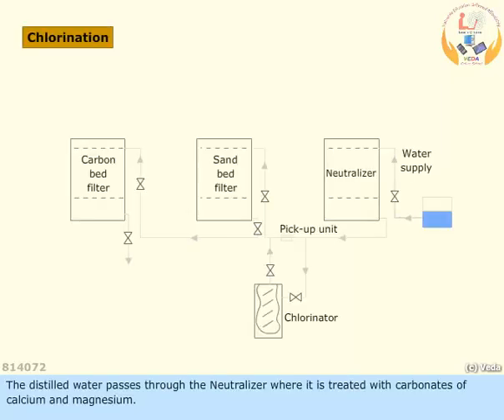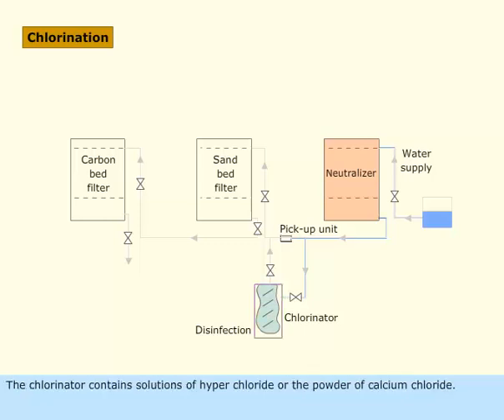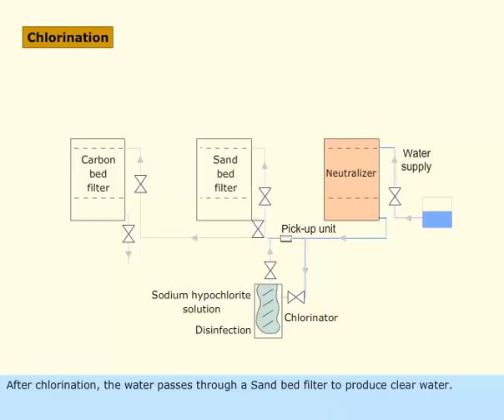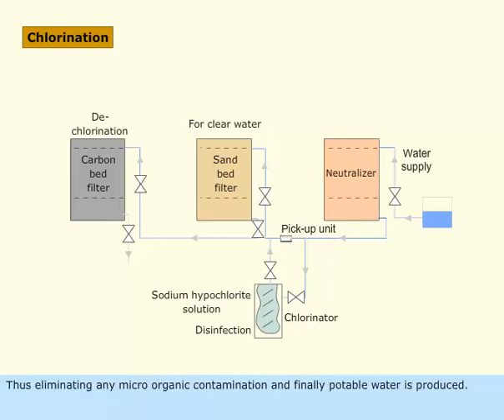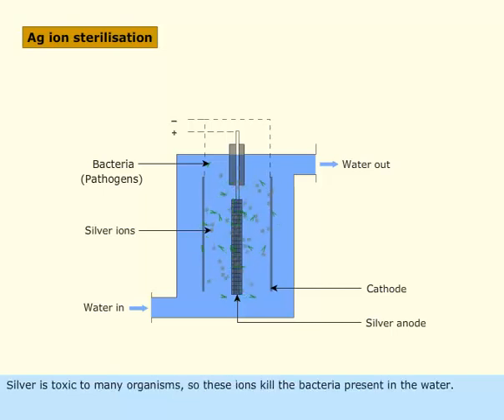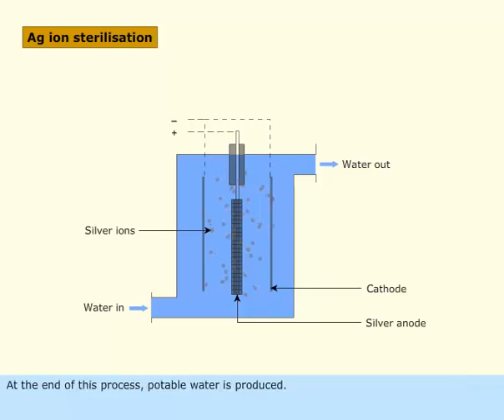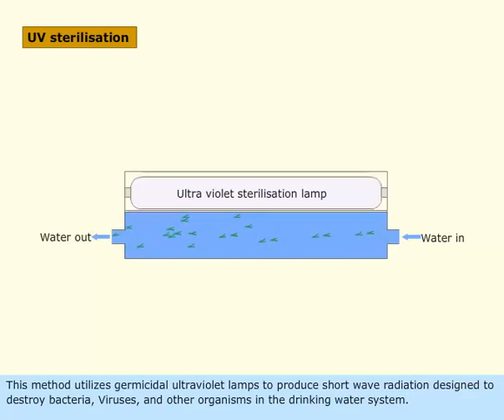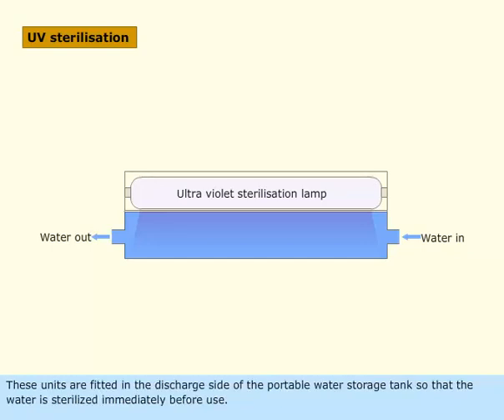WaterTreatment fresh water genarator